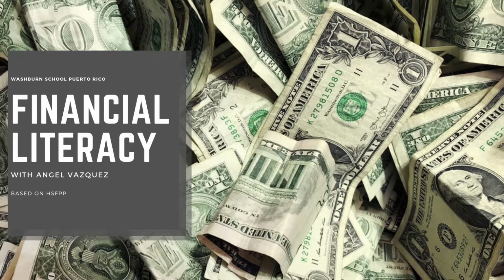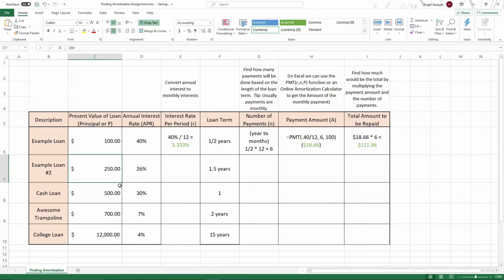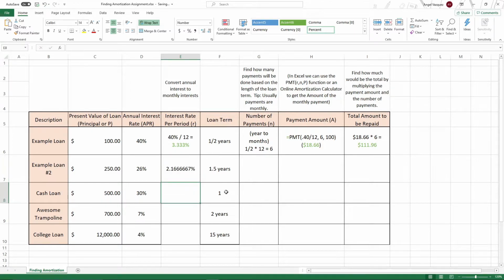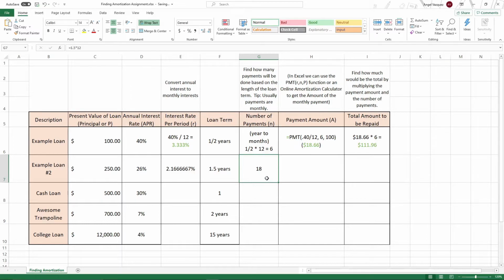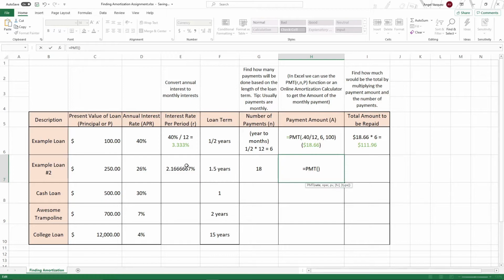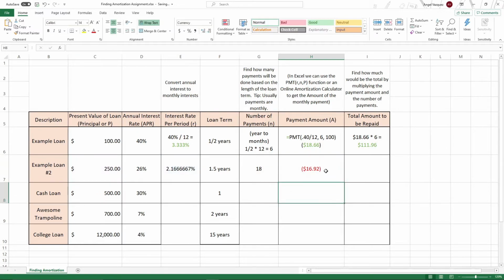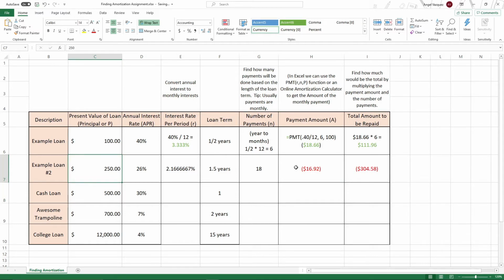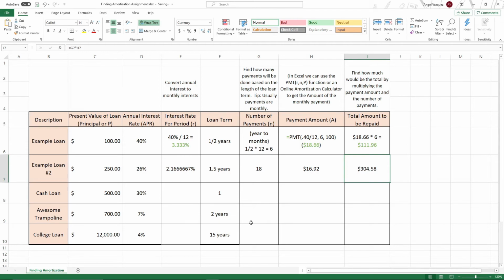Finding Amortization Assignment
Example guide for finding amortization in excel.